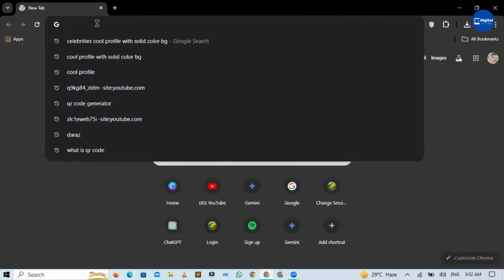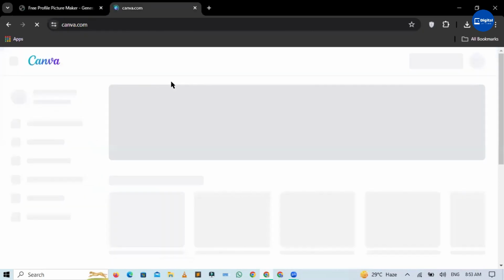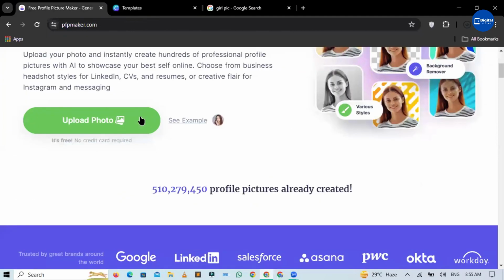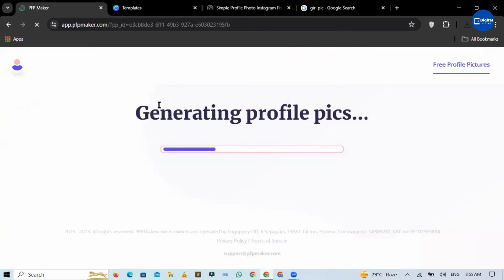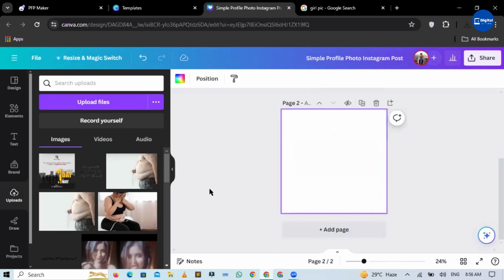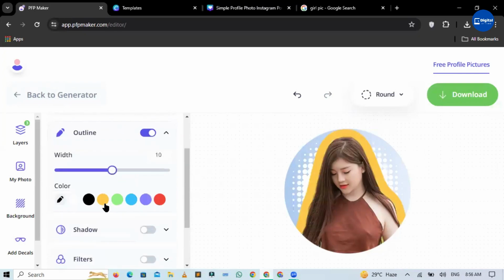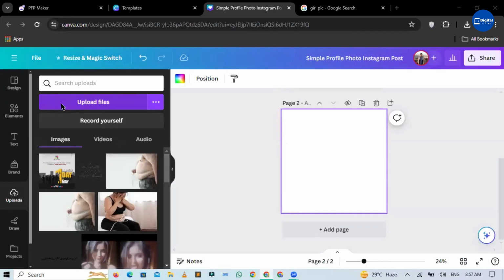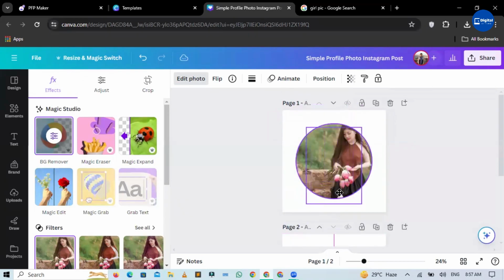Edit Your Profile Photos Like a Pro in Minutes! | Digital Dynamo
Hey everyone, welcome back to Digital Dynamo!
Want to take your photos from drab to fab but don't know where to start? This video dives into the world of Cool Pro Files and shows you how to edit your pictures like a professional, even if you're a beginner!

We'll break down everything you need to know about Cool Pro Files, from what they are to how to use them to achieve stunning results. Get ready to learn about essential editing techniques, cool effects, and pro tips to make your photos truly shine!

Channel Introduction:
If you're new here, Digital Dynamo is your one-stop shop for all things tech! We create informative videos to help you master the latest gadgets, software, and online trends.

Resources:
For links mentioned in this video, or additional Resources, check out the Description below:
Link 1:
Link 2: